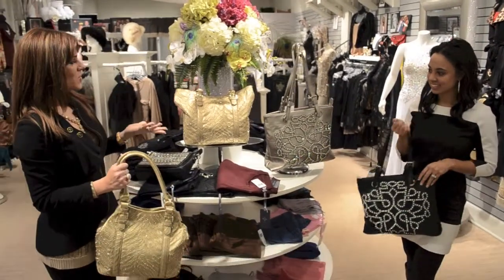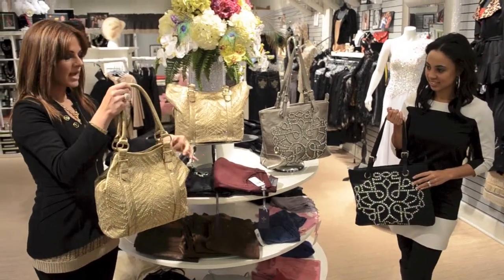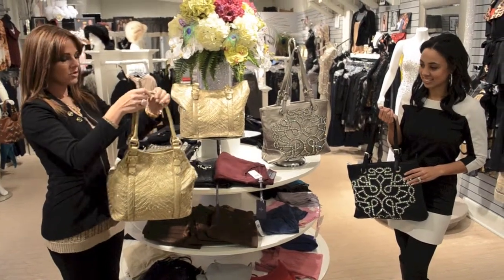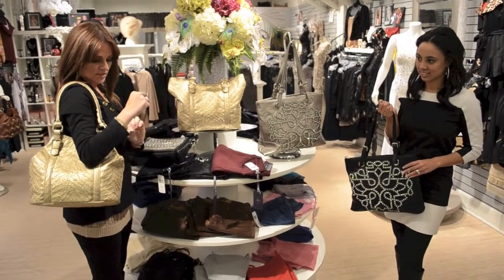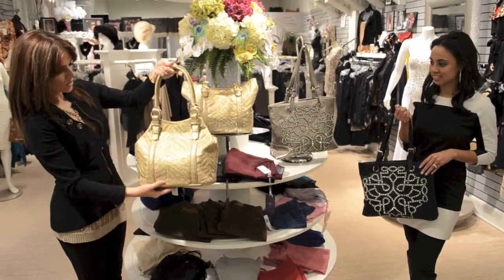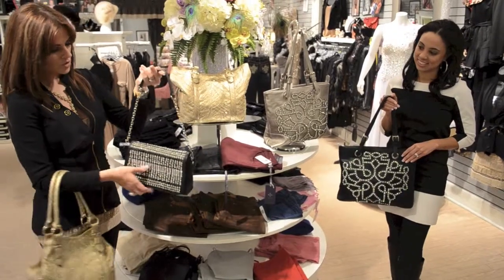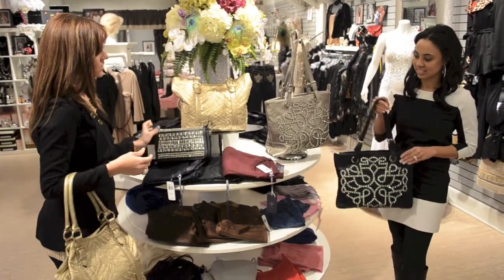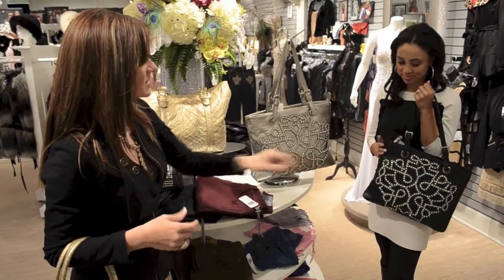Bessies Boutique - Spring Purses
It's never too early to start thinking spring at Bessie's Boutique! We've got a great new selection of purses available!